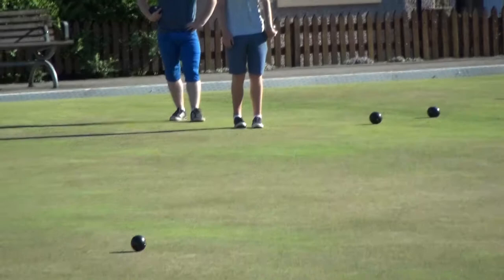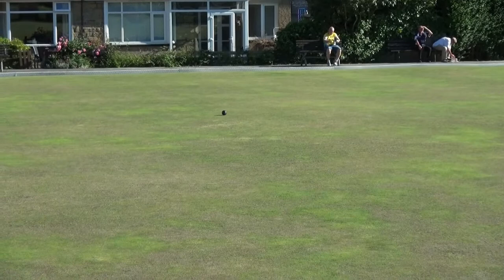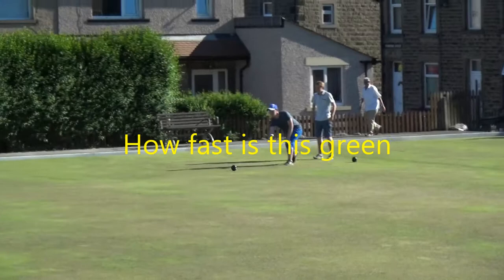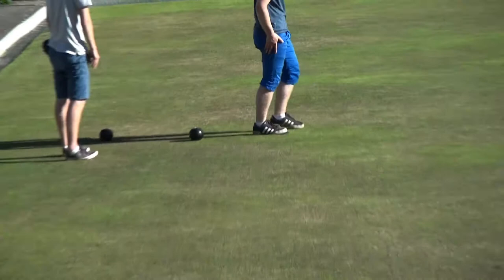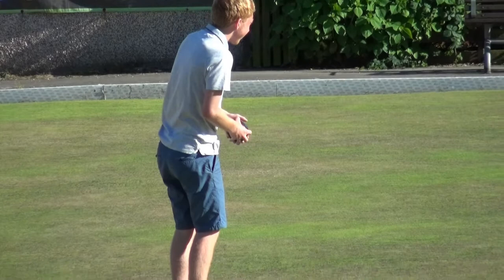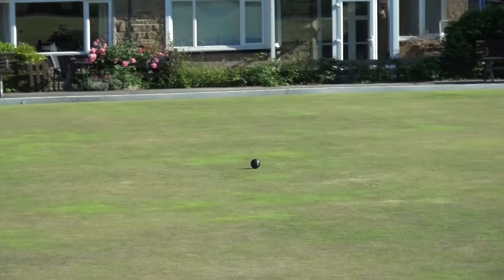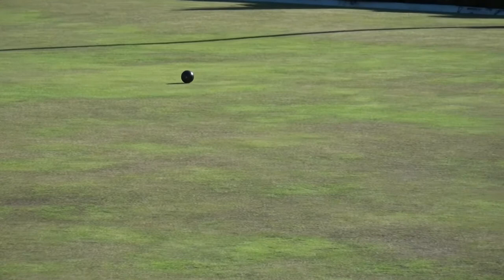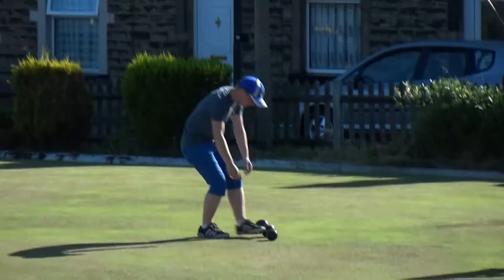2017 Crown Green Bowling Final Rycroft Trophy Part 2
Rycroft Trophy played at Broughton Road Bowling Club Skipton
Luke Teale vs Danny Teale
Green was very fast and difficult